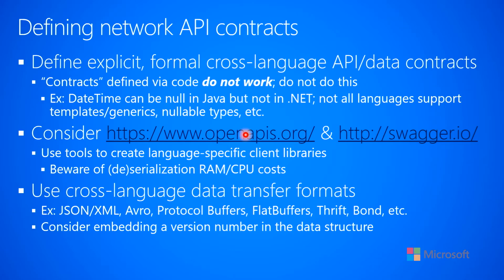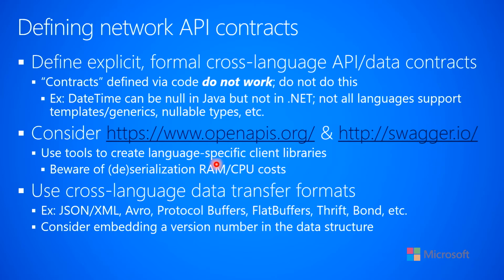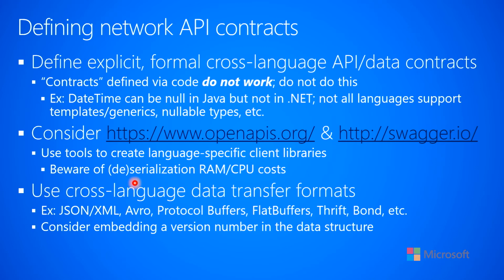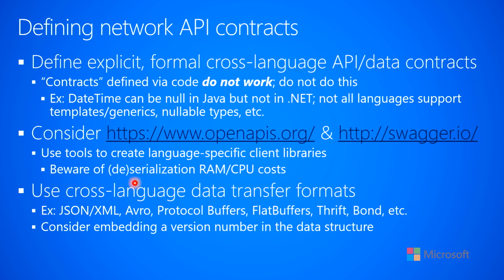2.2.c-Networking--Service APIs--Defining Network API Contracts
This video discusses the importance of defining a formal networking API contract.